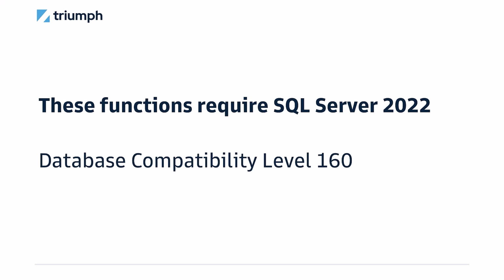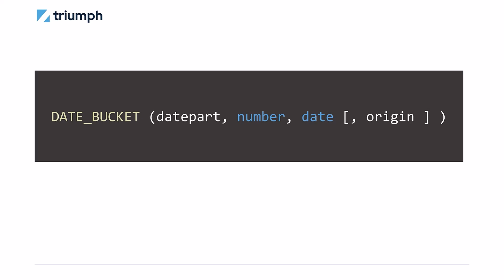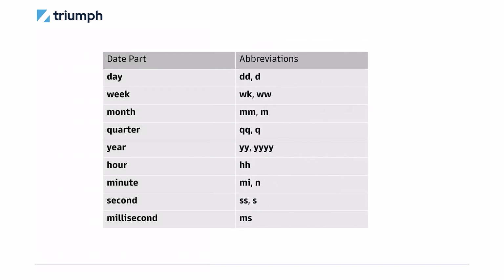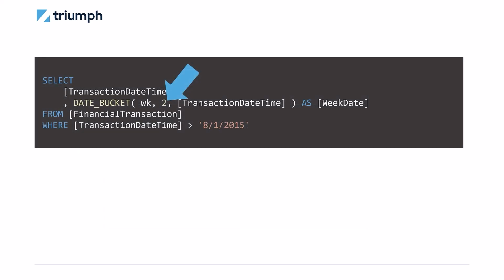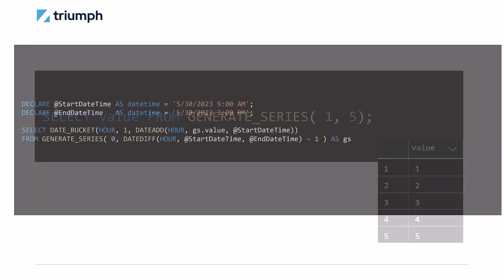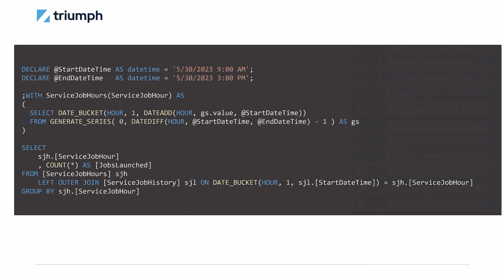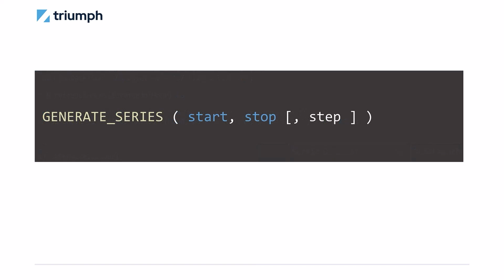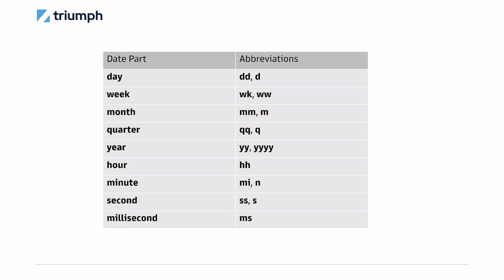Tricks with Dates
Unlock the full potential of date manipulation in SQL with our latest video! Dates can be tricky to work with, but fear not—our expert guide will reveal a treasure trove of tricks and tips to make handling dates a breeze.